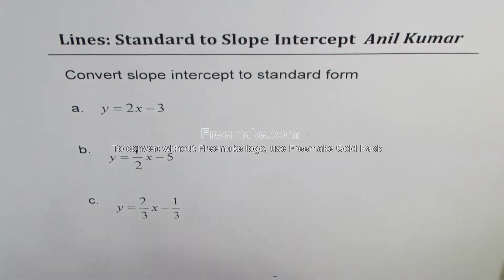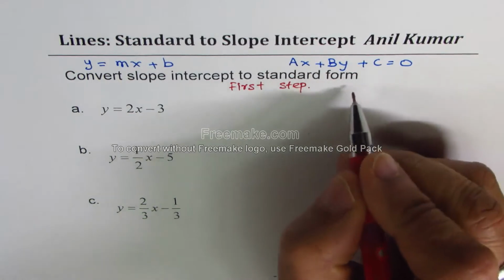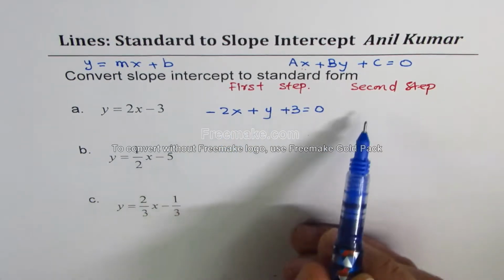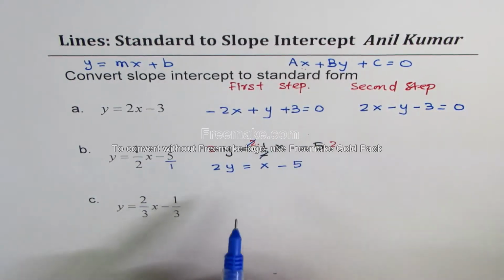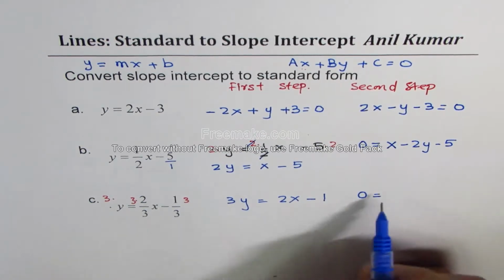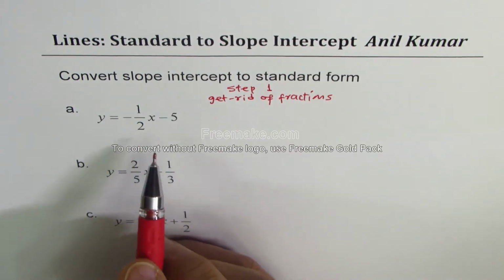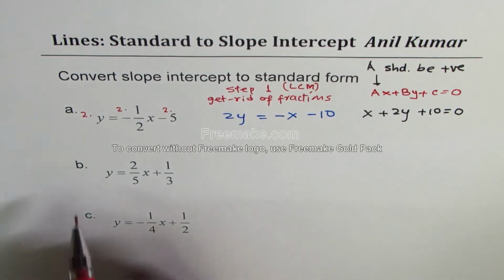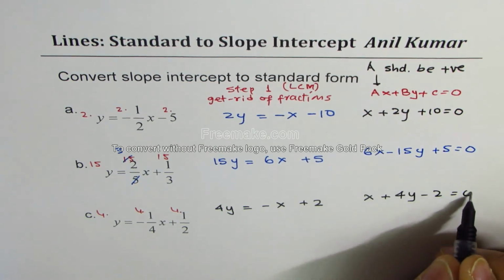Convert Slope Intercept form to Standard Form of Line Equation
y = mx + b to Ax + By + C = 0